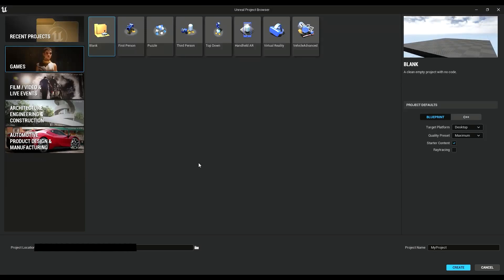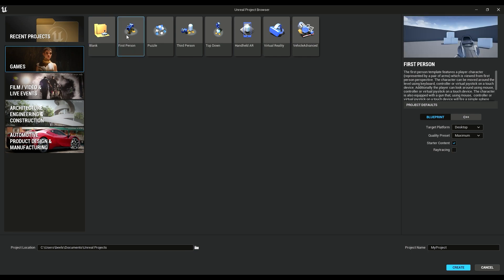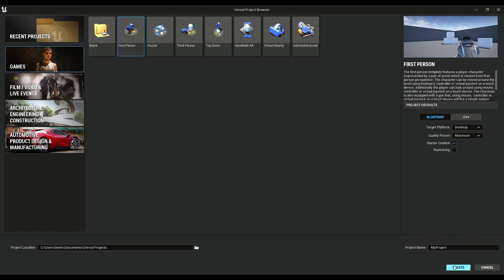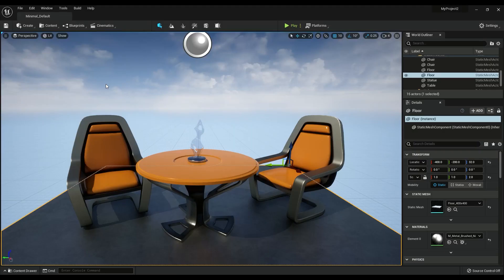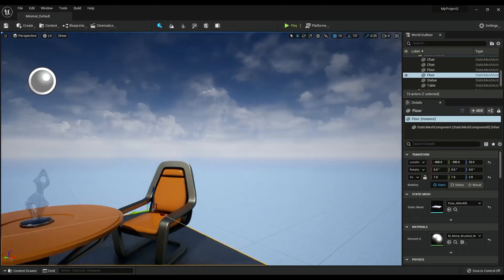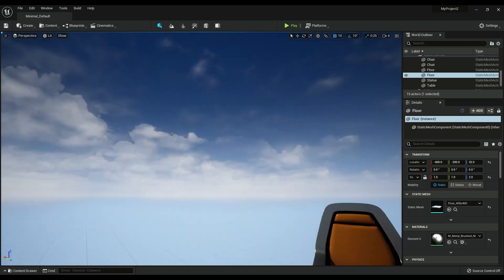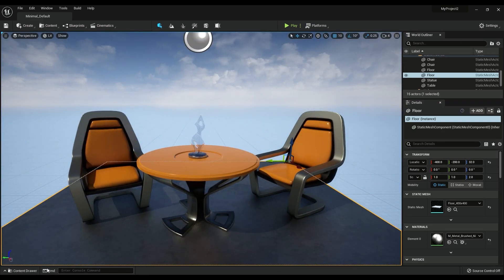UE5 most ANNOYING bug in Unreal Engine 5 (early access).srynotsry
Found a super annoying bug in unreal engine 5... sry not sry